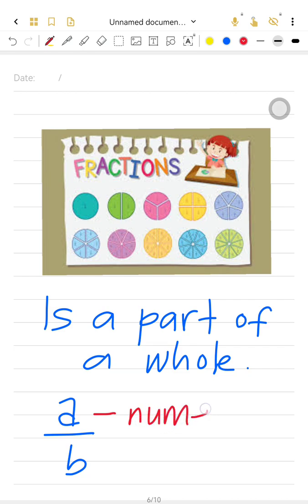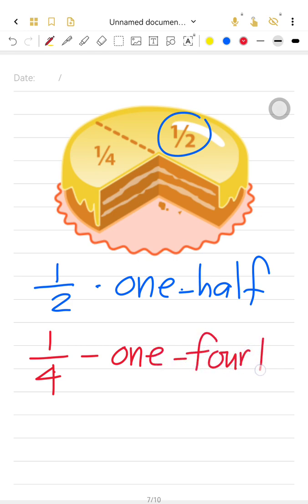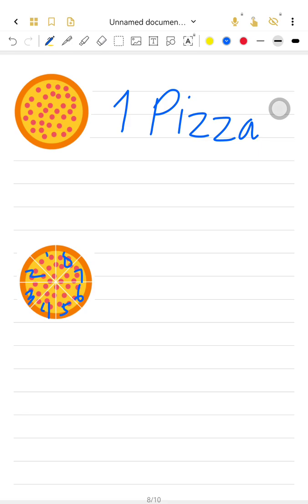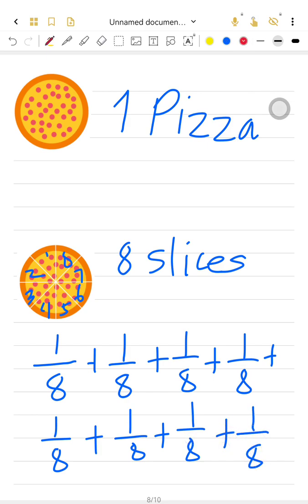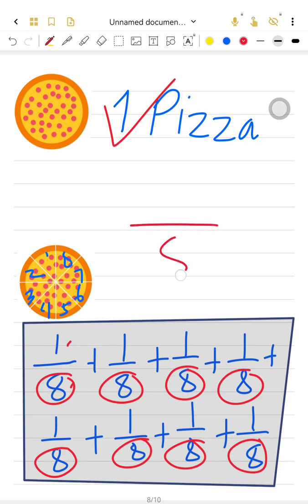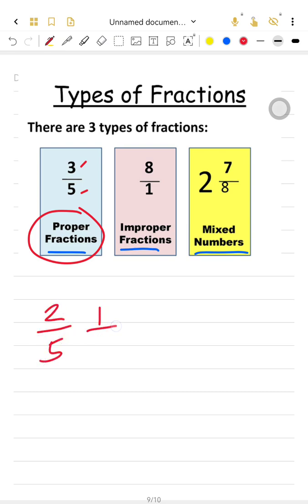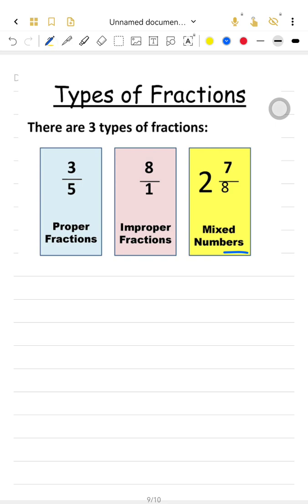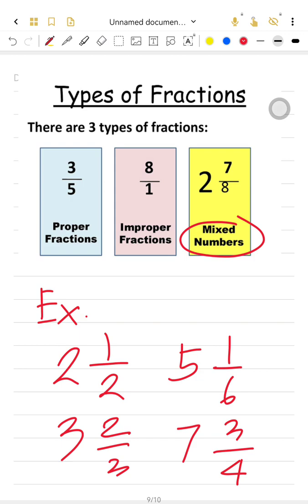Intro to Fraction